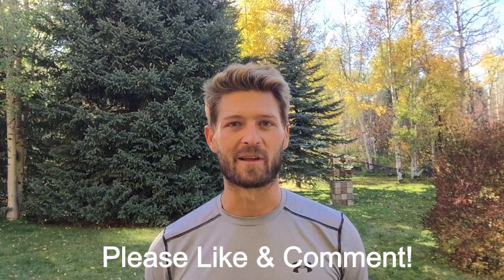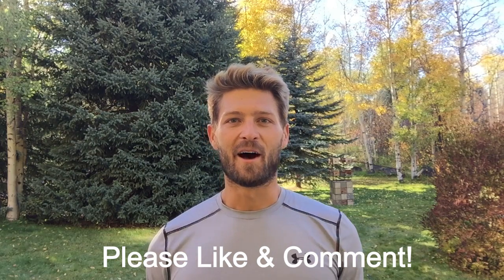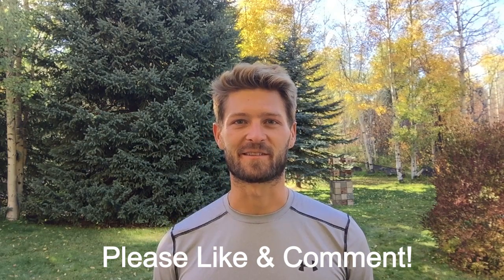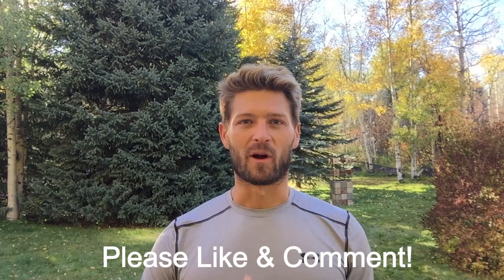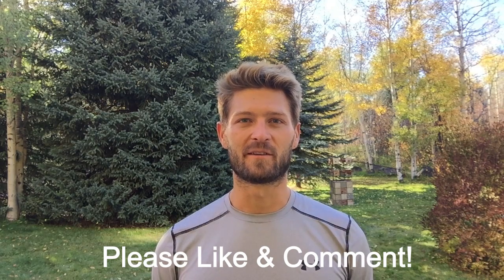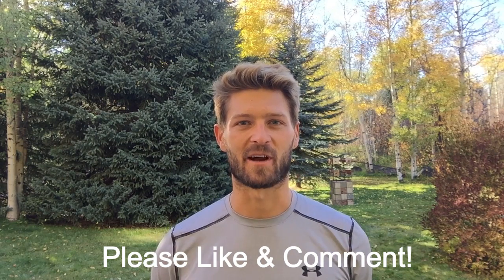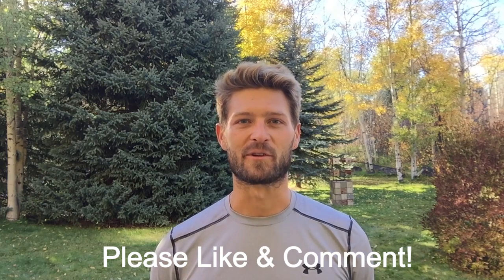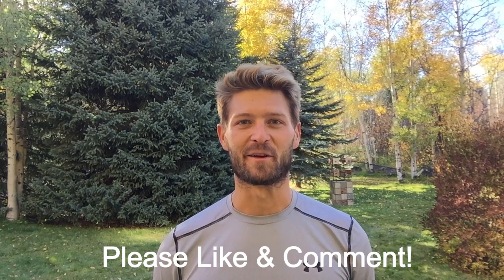5-Minute Virtual Reality Workout Experiment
A quick demonstration of me testing the use of Virtual Reality with exercise. I created a 5-Minute workout (Derived from the popular 7-Minute Workout) as a 360 video for virtual reality. The intent is to guide the user through the duration of each exercise and 10-second rest periods without having to look at the guide elsewhere. The inherently isolating environment also eliminates distraction.